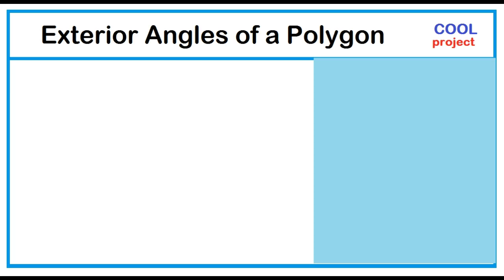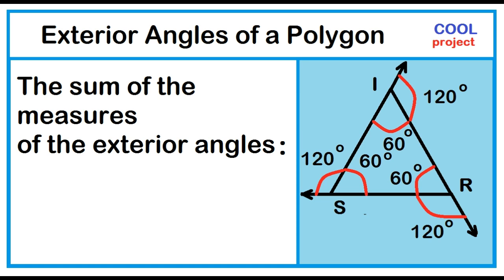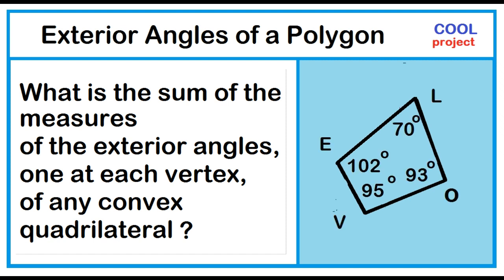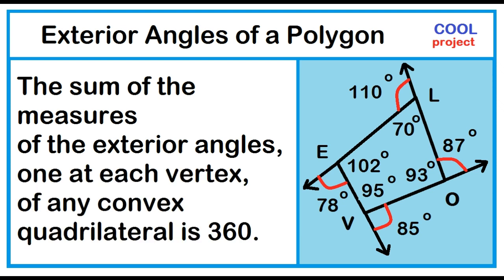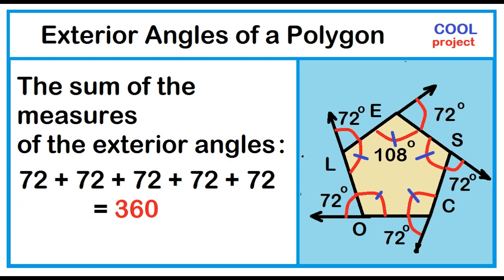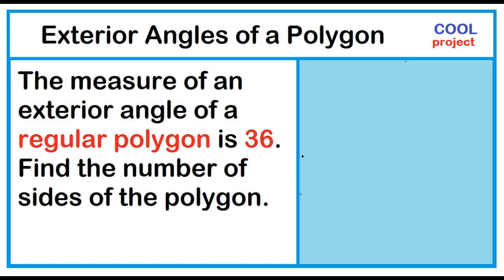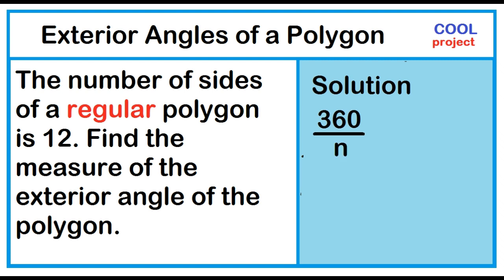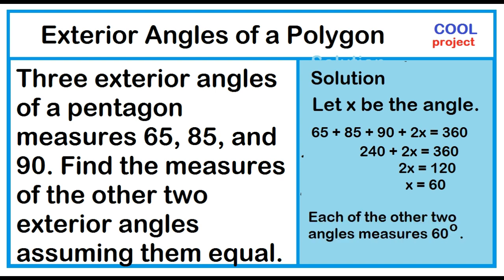Angles of a Polygon (Exterior Angles)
The sum of the measures of the exterior angles,  one at each vertex, of any convex polygon is 360.